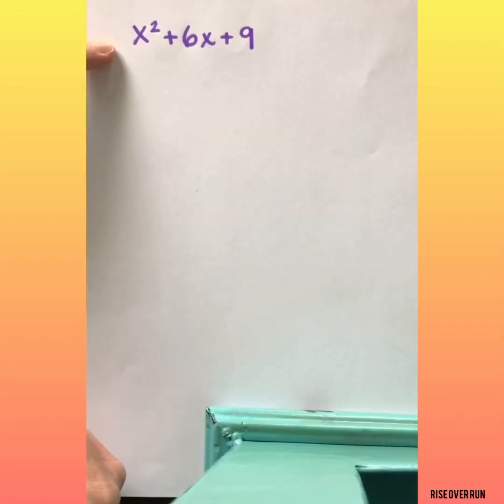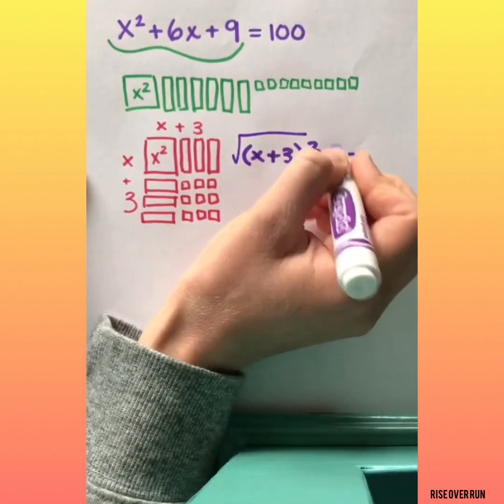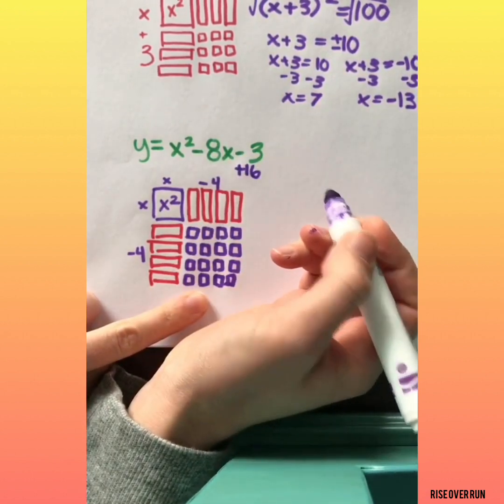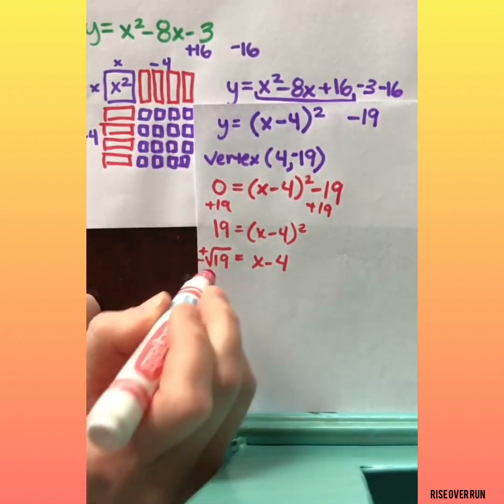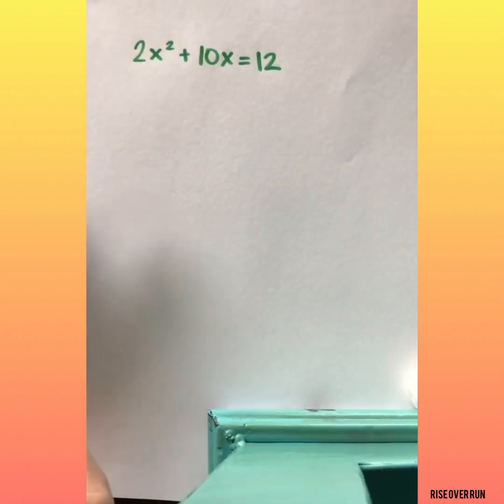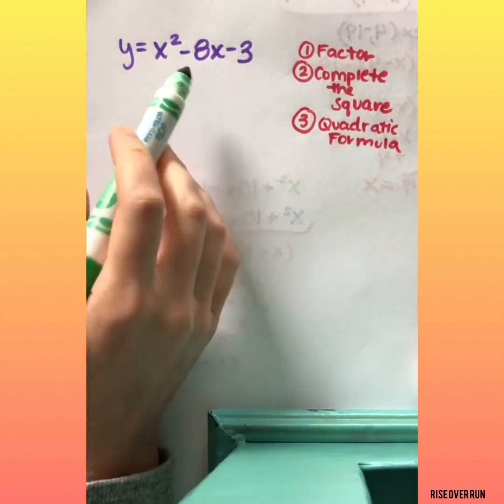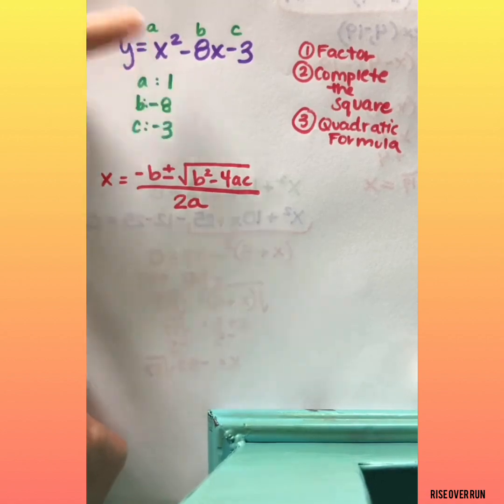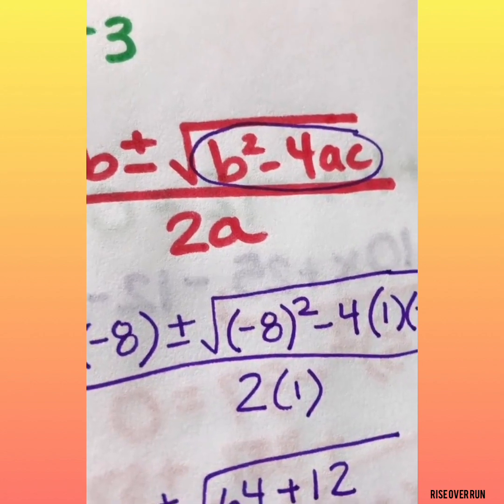Completing the Square and the Quadratic Formula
Learn to solve quadratic functions and equations with complete the square and using the quadratic formula. Includes visuals of algebra tiles plus step by step instructions for example problems.